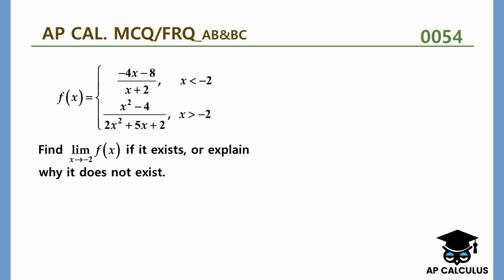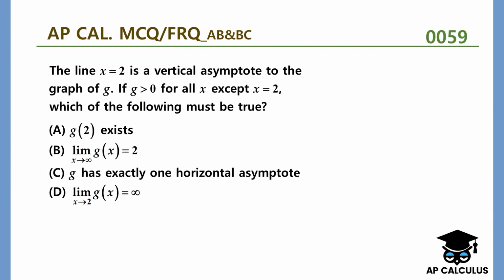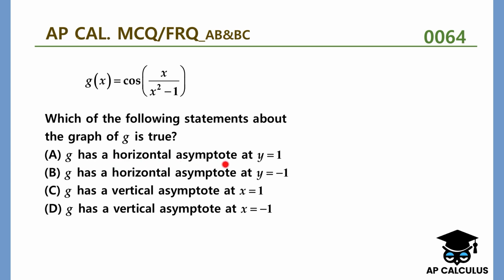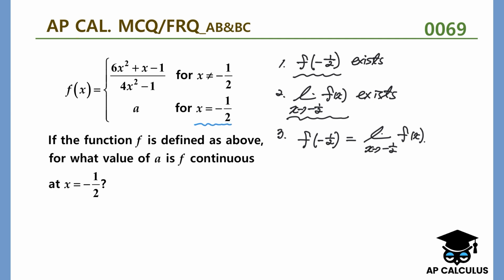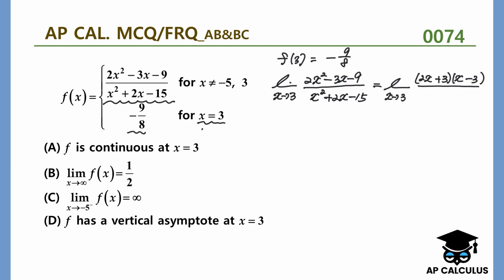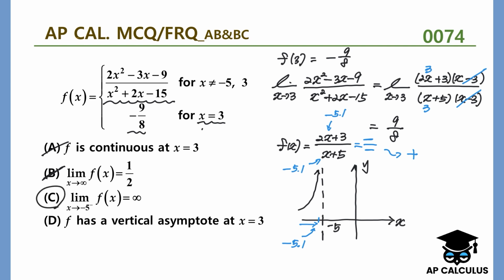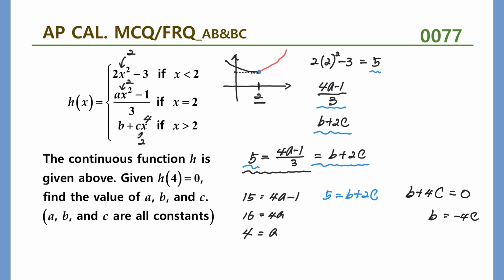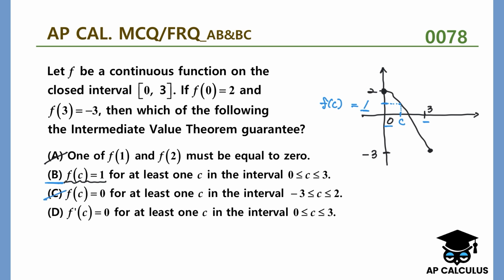𝗔𝗣 𝗖𝗔𝗟𝗖𝗨𝗟𝗨𝗦 𝗔𝗕 & 𝗕𝗖 Exap Prep #3 | Ch 1. Limits and Continuity, Part 3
00:00 Problem 1
04:17 Problem 2
08:03 Problem 3
11:50 Problem 4
15:19 Problem 5
22:11 Problem 6
26:50 Problem 7